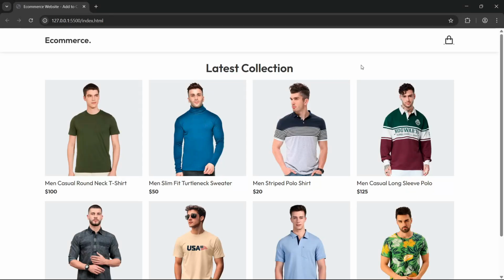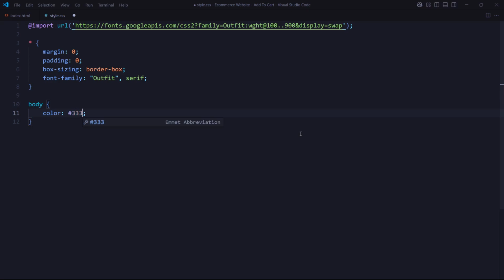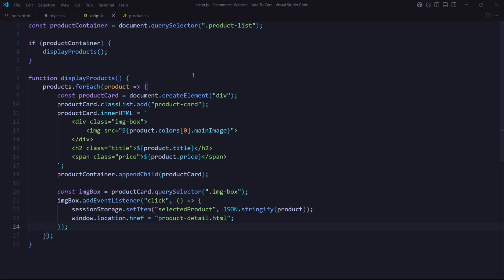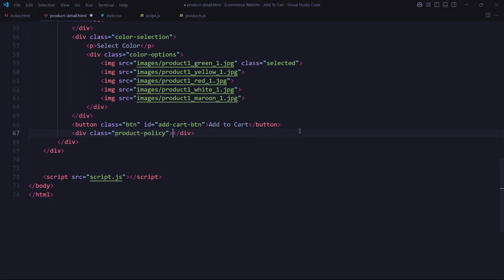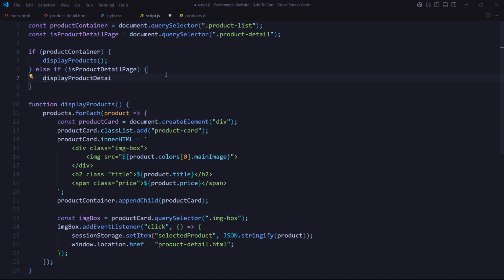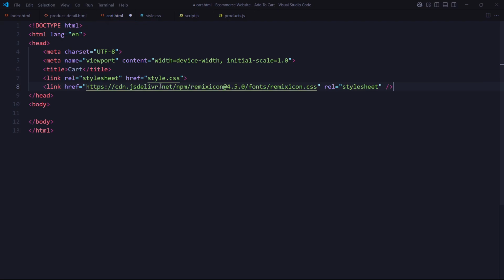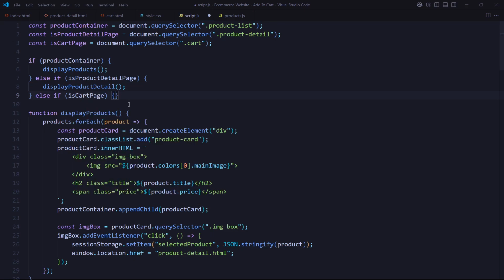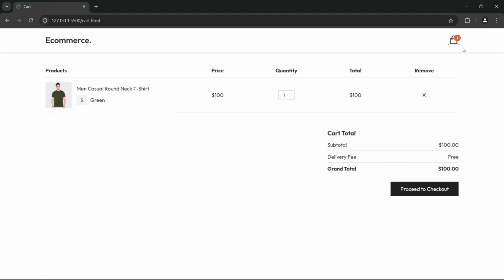How To Add To Cart Shopping in HTML CSS & Javascript